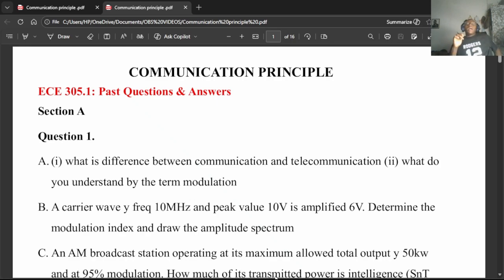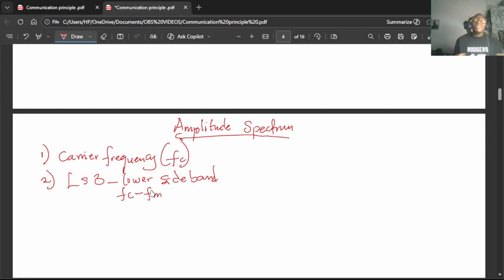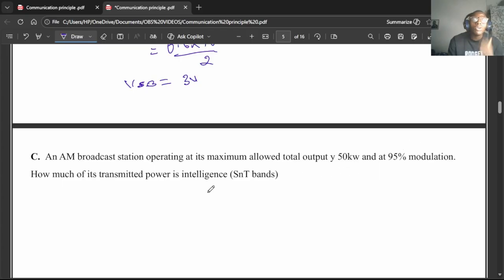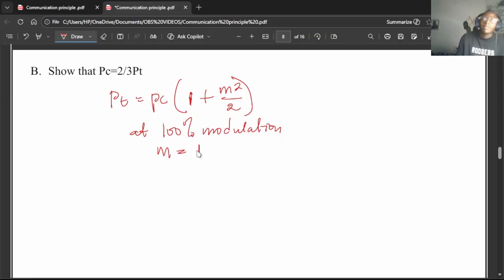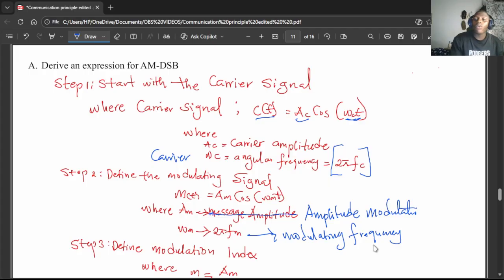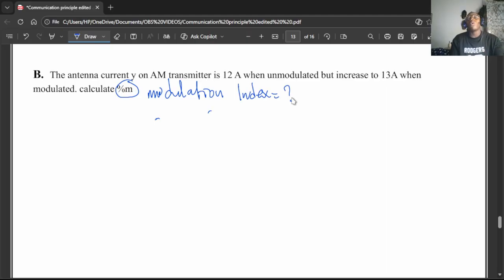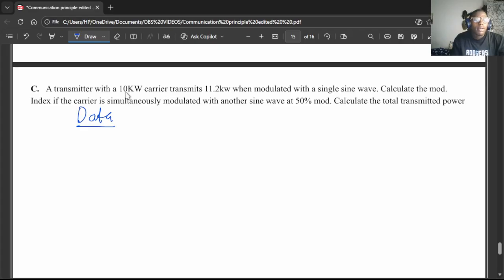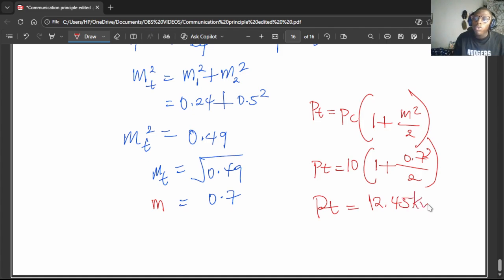Communication Principles Past Questions & Answers | AM, GSM & Power Solved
In this video, we provide a comprehensive and detailed solution to all the questions in the Communication Principle examination paper (Section A – Question 1, 2 & 3).

This tutorial is carefully explained step-by-step, making it perfect for:

ECE students

Communication Engineering students

Technical semester revision

AM & GSM concept mastery

🔥 WHAT WAS COVERED IN THIS VIDEO
✅ QUESTION ONE
✔ Difference between Communication and Telecommunication
✔ Clear explanation of Modulation
✔ Calculation of Modulation Index (m)
✔ Drawing and explanation of the AM Amplitude Spectrum
✔ Power analysis of an AM broadcast station
✔ Calculation of transmitted intelligence power (sidebands power)

✅ QUESTION TWO
✔ Detailed explanation of GSM-GSM communication process
✔ Proof that:
✔ Power calculation for a 500 W carrier modulated at 90%
Carrier Power
Sideband Power
Total Transmitted Power

✅ QUESTION THREE
✔ Derivation of the AM-DSB (Double Sideband) equation
✔ Antenna current method for calculating percentage modulation
✔ Multi-tone modulation power calculation
✔ Determination of total transmitted power: etc